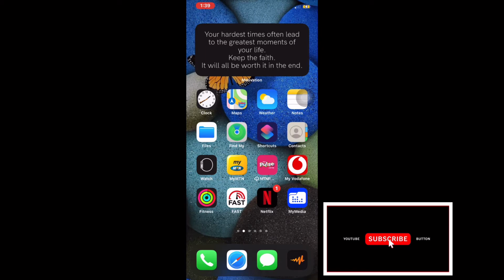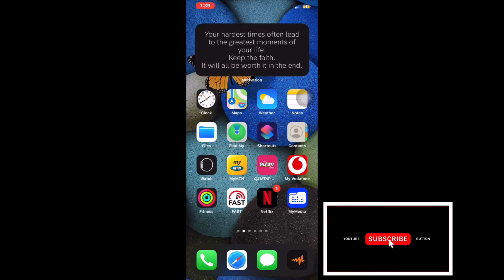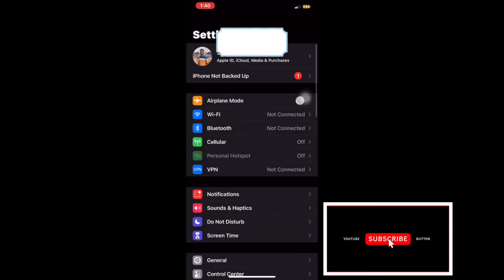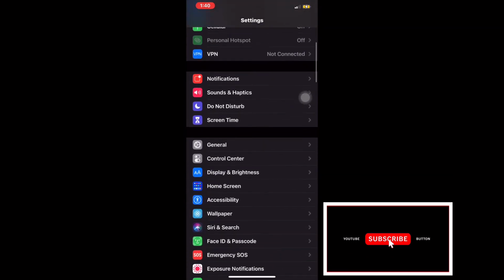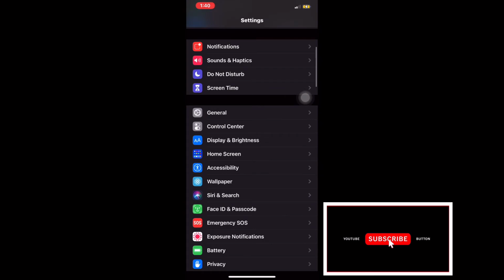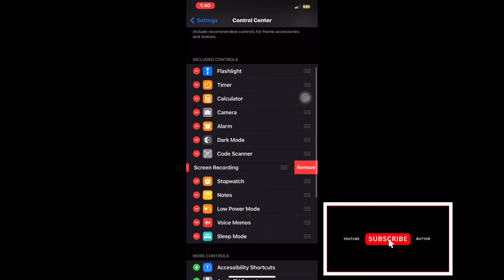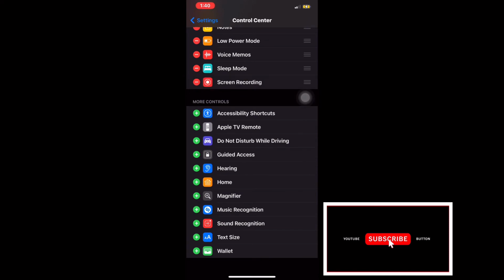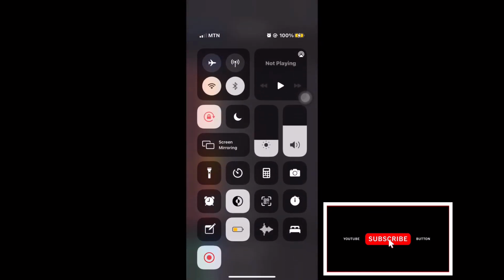Screen Recording : How To Record Your IPhone Screen Without Any App - How To Enable Screen Recording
This is a step by step tutorial showing you how you can enable screen recordings your iPhone without any app.